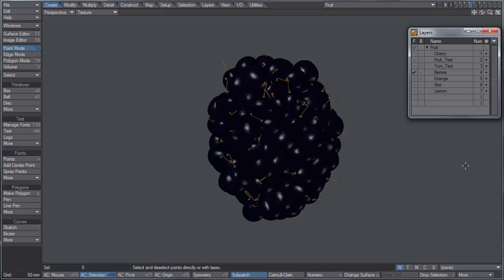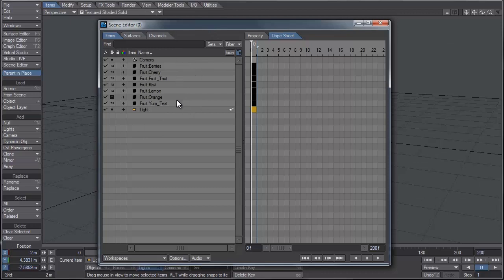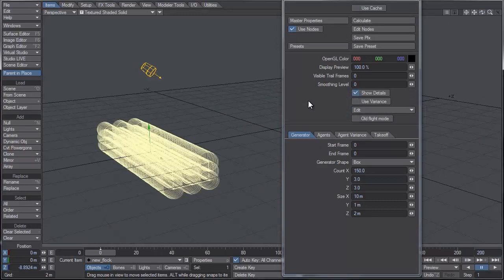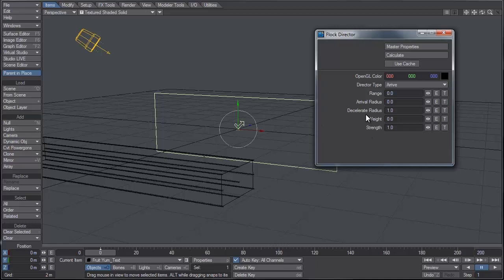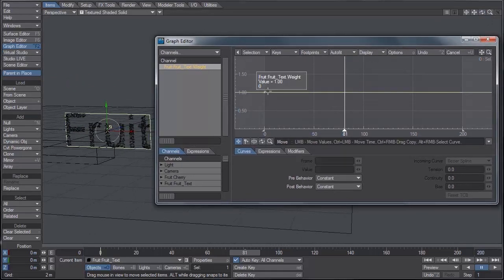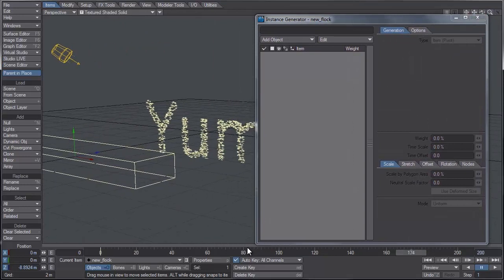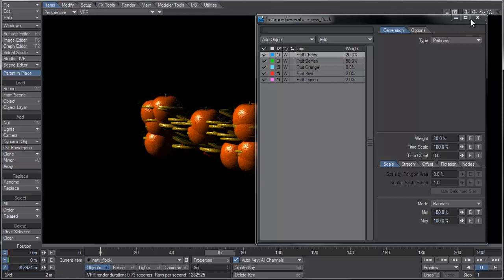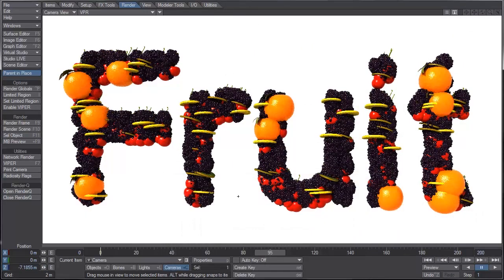LightWave 3D - Flocking Fruit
In this tutorial, Cody Burke explains how to transfer agents from one mesh to another using the flocking system to create a neat motion graphic.